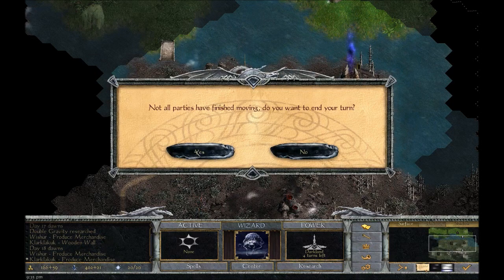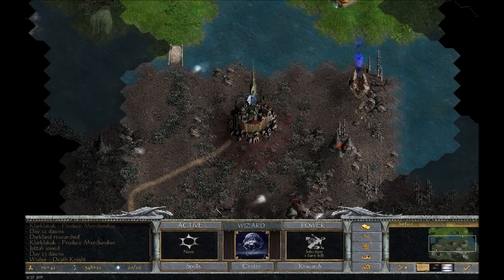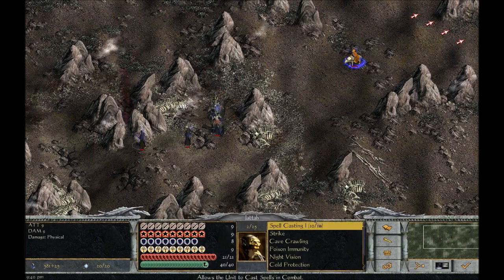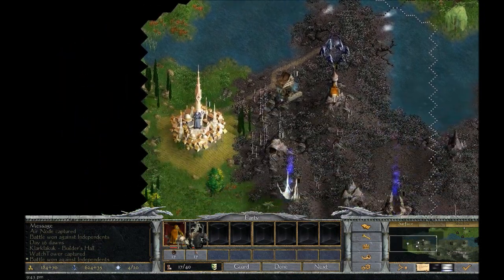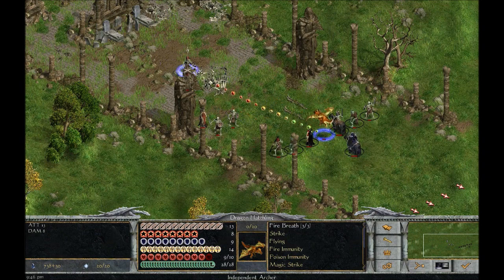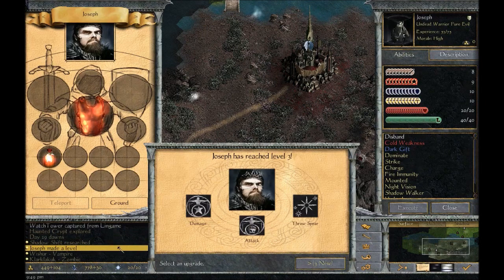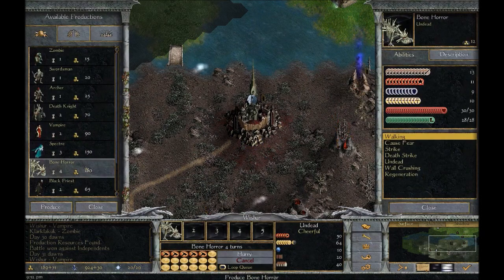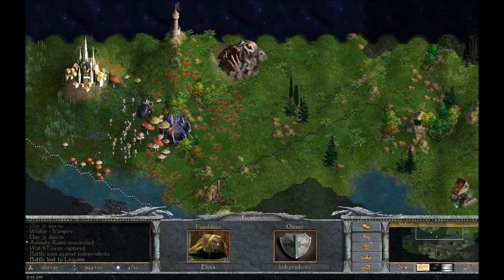Let's play Age of Wonders Shadow Magic Episode 2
The second episode of my age of wonders shadow magic. There is death, much death.